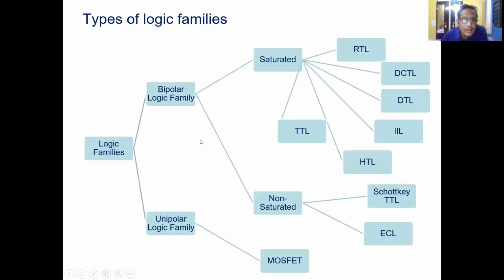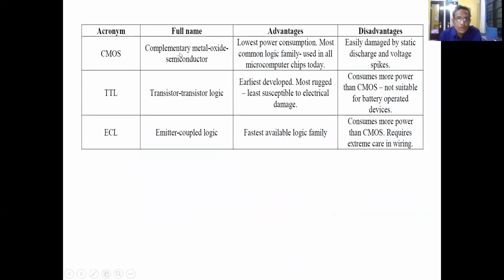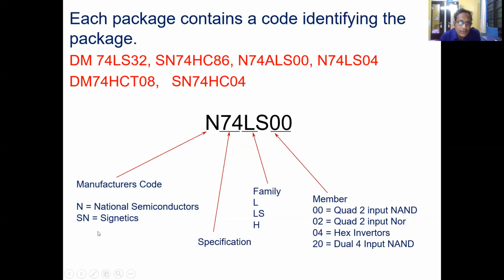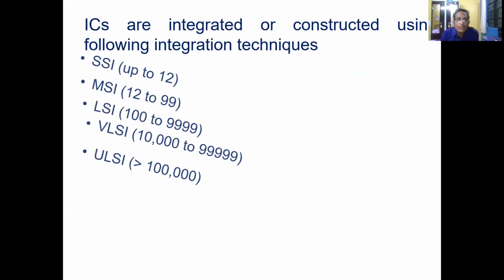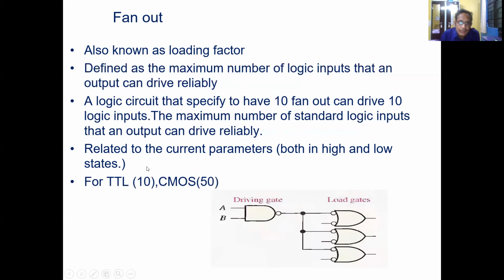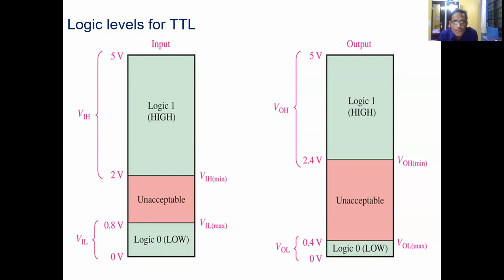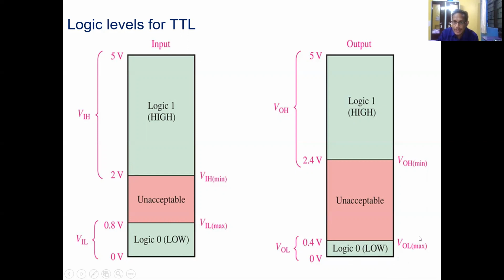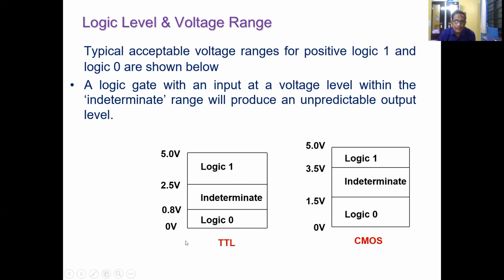S K MOON UNIT 1A LOGIC FAMILY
By Dr. Sunil K Moon